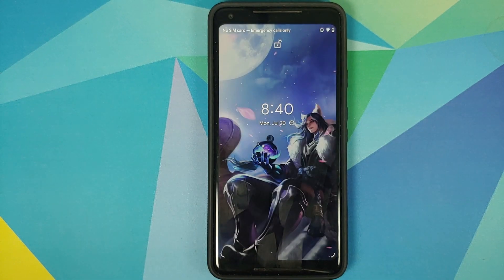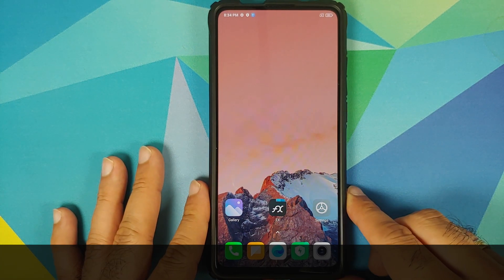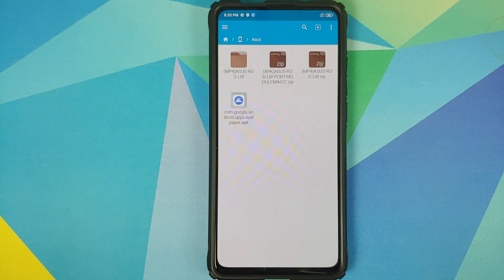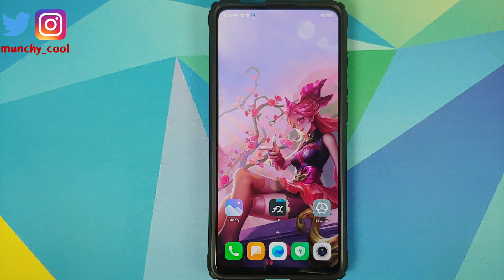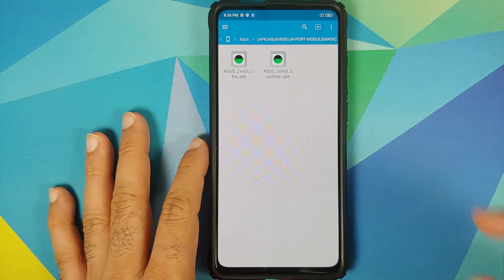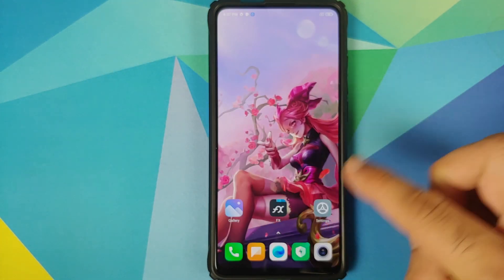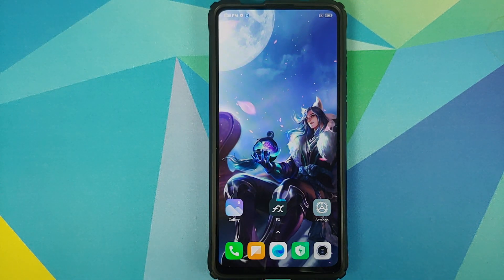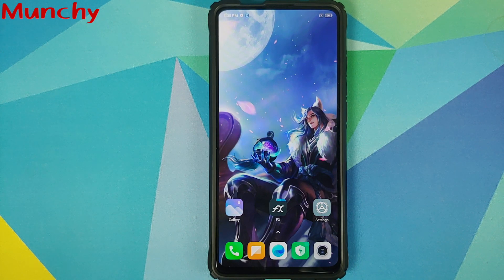Asus Rog Phone 2 Live Wallpapers on Any Android Without Root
Do you want to learn how to install Asus Rog Phone 2 Live Wallpapers on any Android device without having to root it? In this detailed video tutorial we will show you how to install Asus Rog Phone 2 Live Wallpapers on any Android device without having to root it. We are going to use Redmi K20 Pro running MIUI 12 based on Android 10 in this video, however we have tested it working fine on Pixel 2 XL and Poco F1 as well.